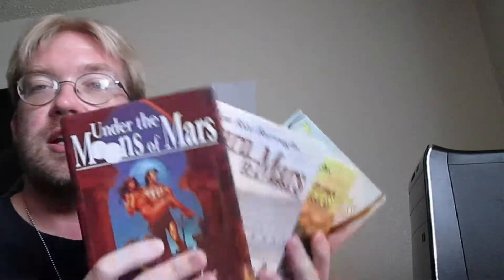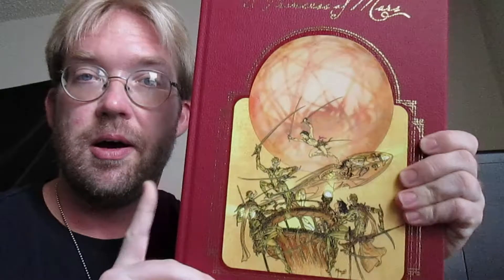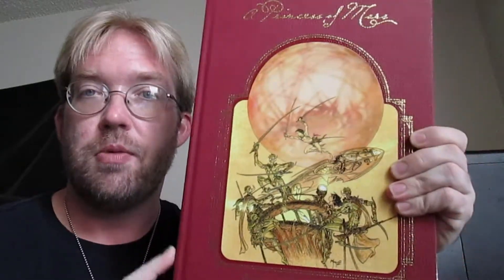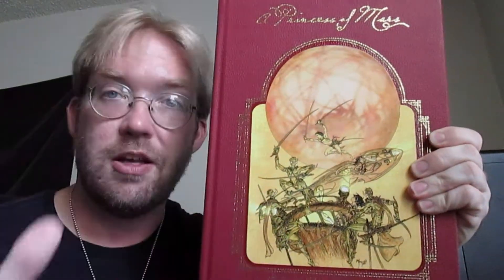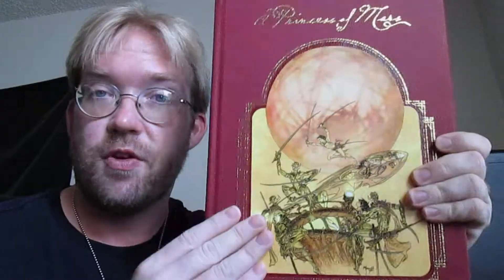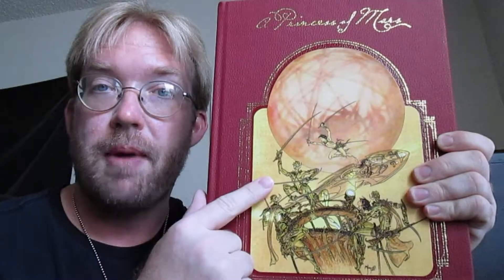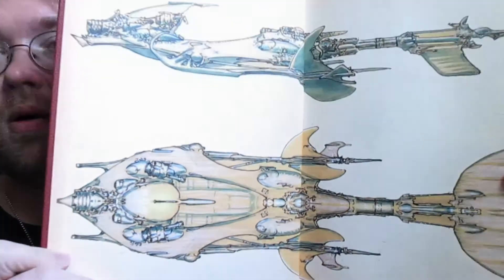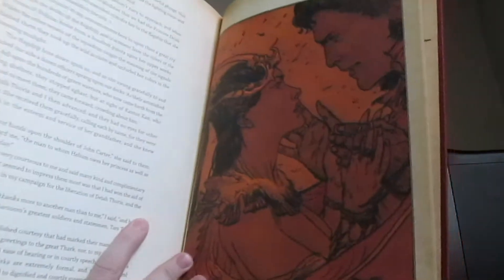Book Review: A Princess of Mars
Here is the story that started a series of great adventures on another world.  The story the launched the career of Edgar Rice Burroughs.  The story of a soldier instantly transported to the fabled world of Mars.  He encounters strange creatures and ancient cultures.  Using his strength and his sense of honor he helps liberate the greatest city and win the heart of the most beautiful women of the planet.